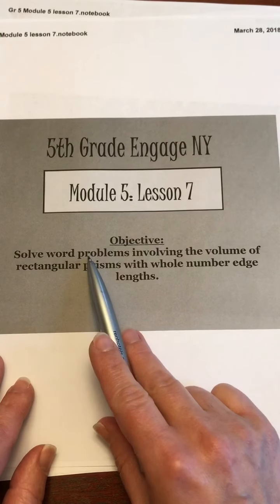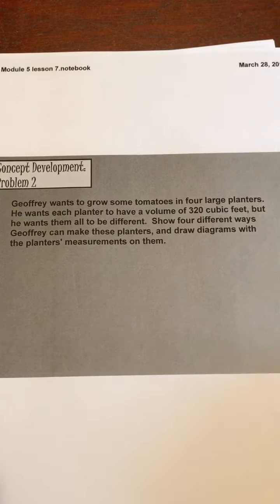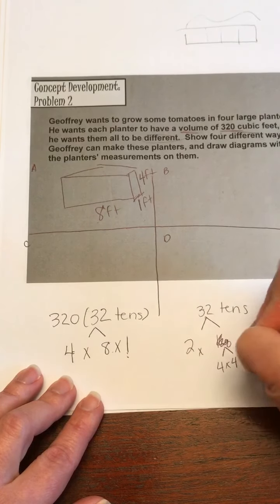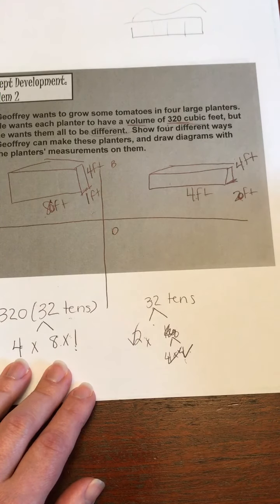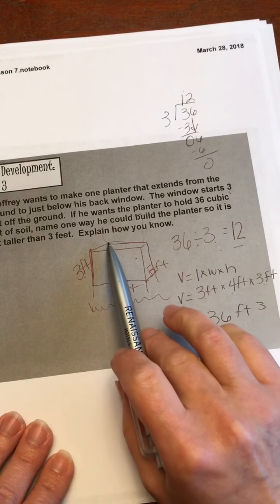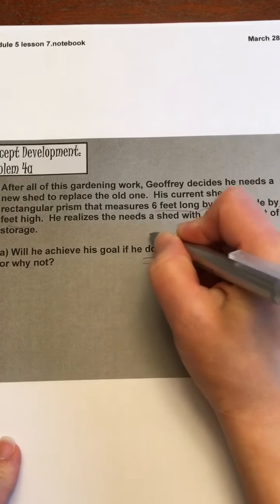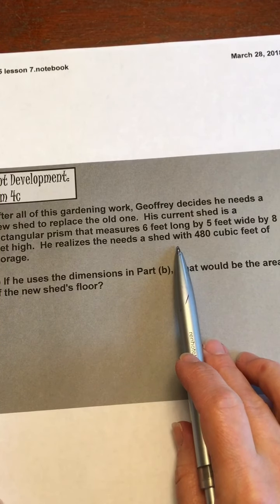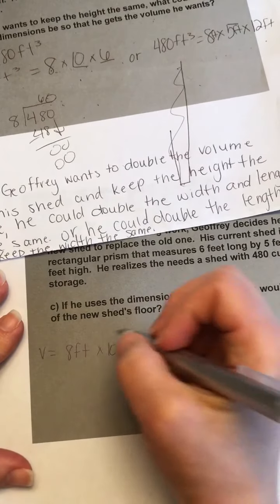Module 5 lesson 7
As always, guest appearances with my girls!